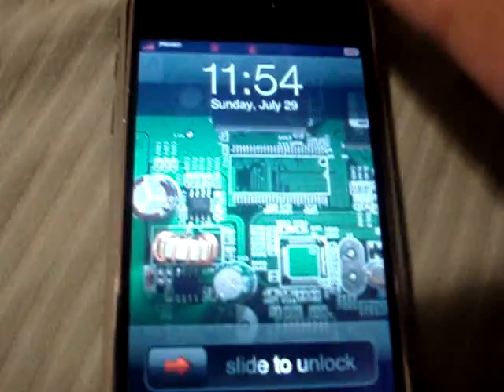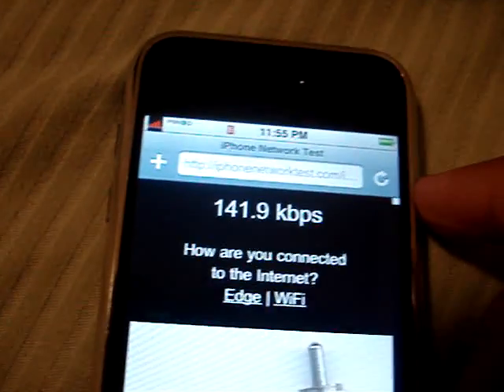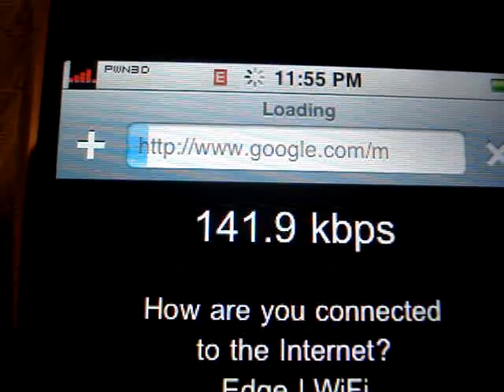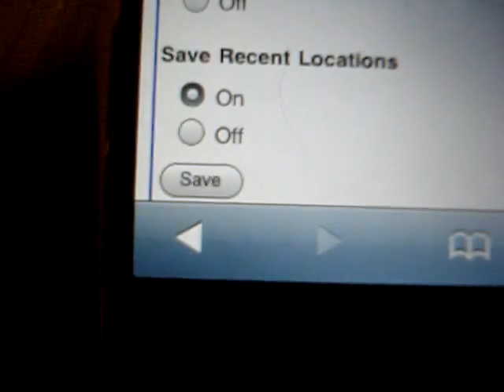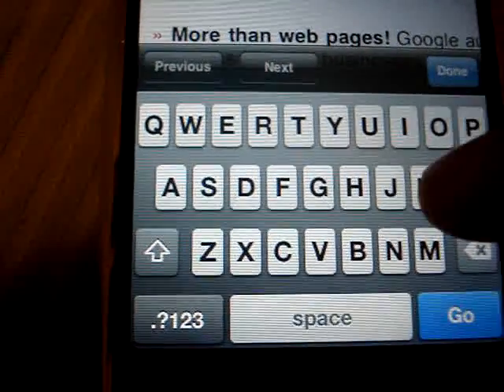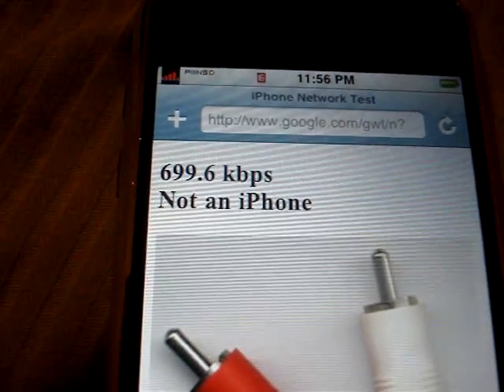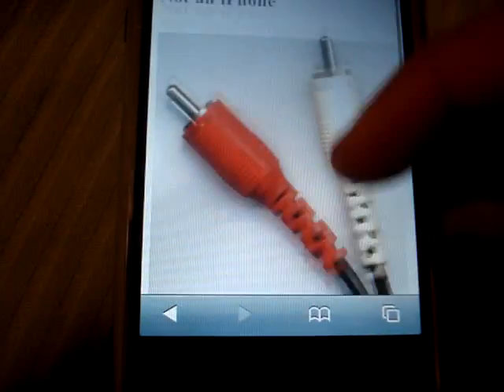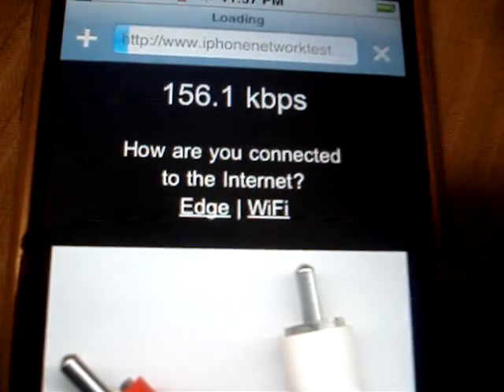Speed up your Edge Connection 5x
**THIS VIDEO IS OLD, UNSURE IF IT WORKS ON CURRENT GENERATIONS**
#36 - Most Linked  - Gadgets & Games
This shows you how to speed up your Edge connection, Speeds are in excess of 5 times as fast as edge.